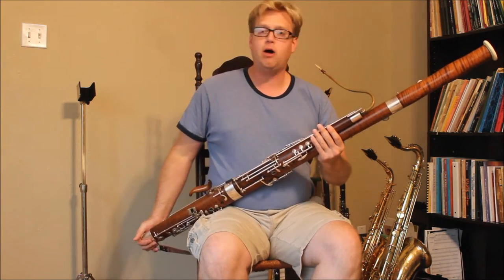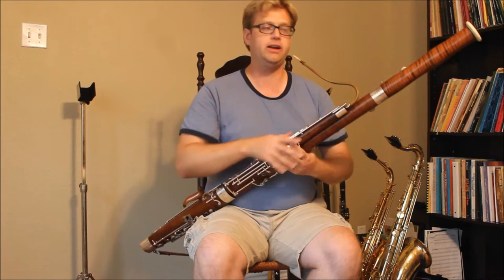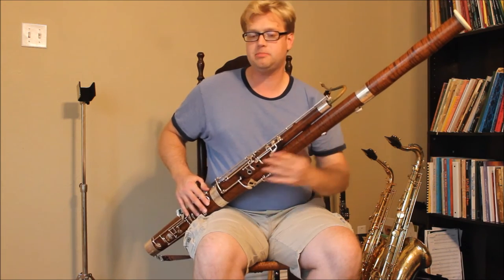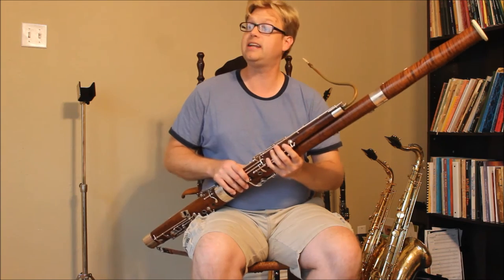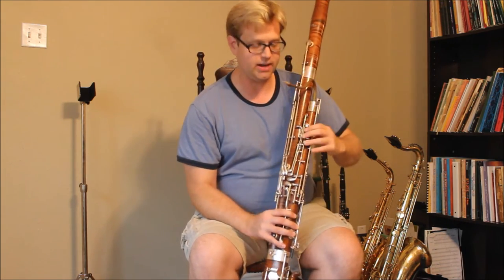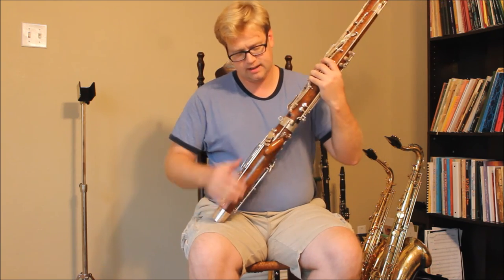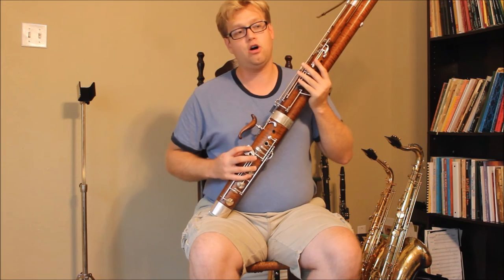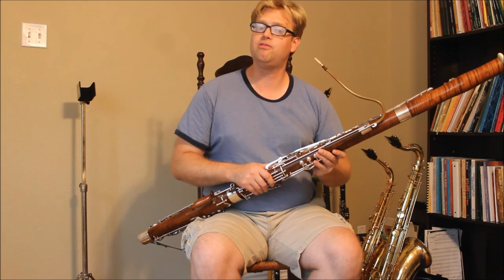Advanced Bassoon mechanics 1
A look at some unusual features on my Wolf Bassoon.